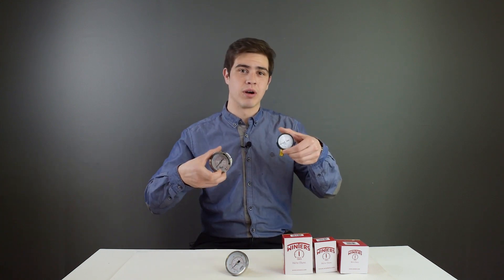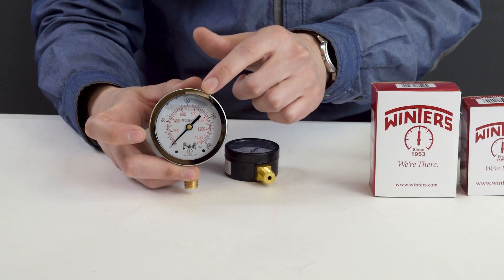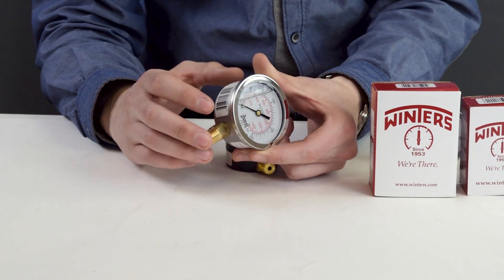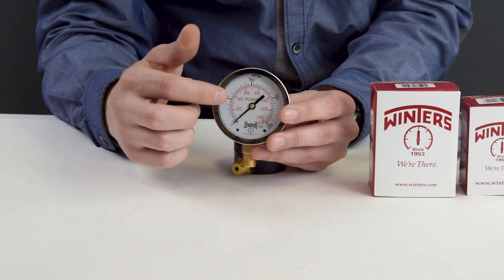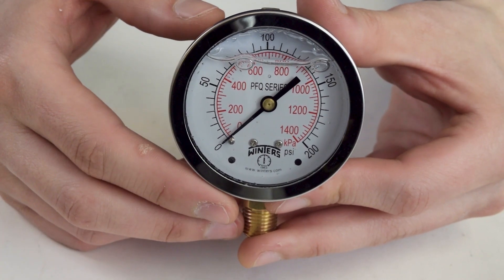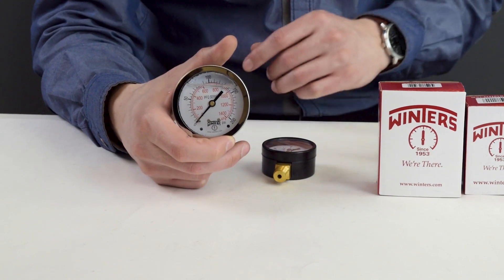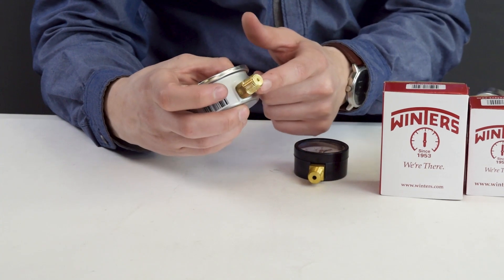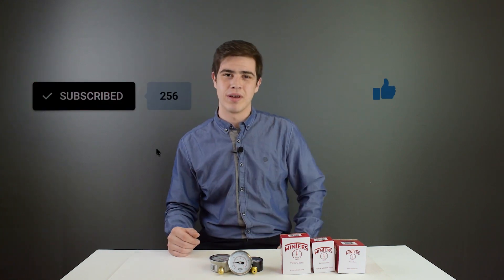Wet vs Dry Gauges -Which is better? Wet AND Dry Gauges Manufactured by Winters the Benefits of Both!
Wet vs. Dry Gauges, which is best? This video will explain what dry and wet gauges are, what they do, and why you would want one! As our example, we use the Winters Dry and Wet Gauges.